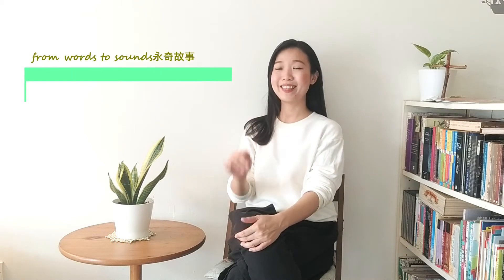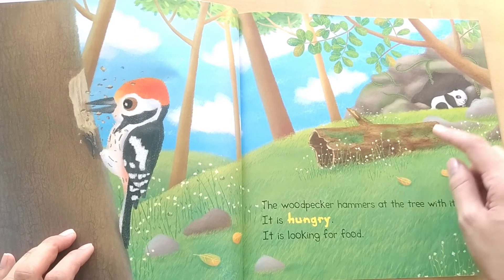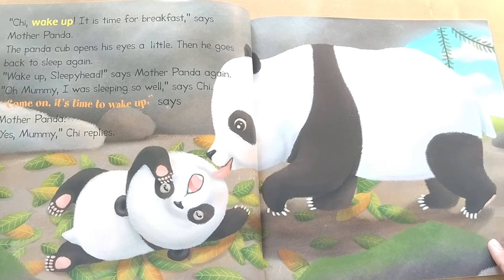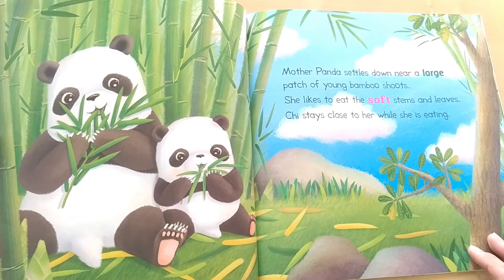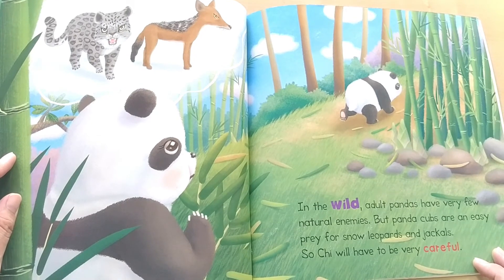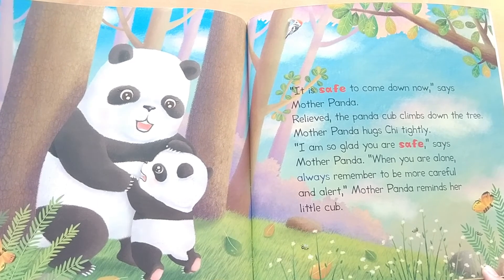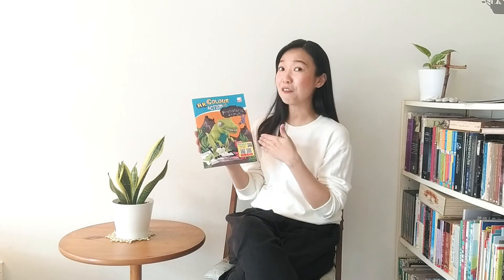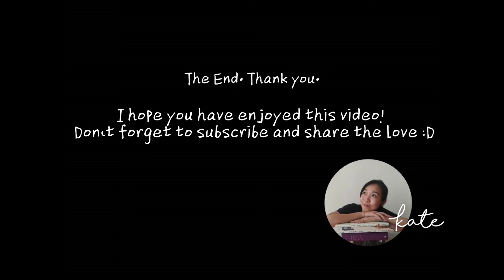The Hungry Giant Panda | from words to sounds永奇故事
Can you think of more animals that are black and white?
And don’t you think it’s really cool to see your own coloring coming alive using the AR (augmented Reality) QR Code?

The Hungry Giant Panda
Abdul Rahim Rodgers/ Illustrated by Chananya Kijcharoenchai

This series, “Animal Story World” features stories of four endangered animals, namely the panda, orangutan, sun bear and rhinoceros hornbill.

Now you are able to purchase this series of 4 storybooks at a discounted price.
Only RM40 for all four of them (the original price is RM51.60)
Animal Story World
(17 July 2020 – 9 August 2020)

To purchase the Prehistoric Animal AR Coulour Action at RM5.52 (ori. Price: RM6.90), click into this link:
AR Colour Action
(27th July 2020- 2nd Aug 2020)

To visit Pelangi Book Gallery:
Here’s the waze:
Use Waze to drive to Penerbitan Pelangi Sdn Bhd, Bangi, Selangor, Bandar Baru Bangi, Selangor